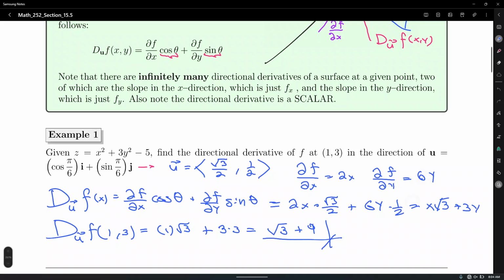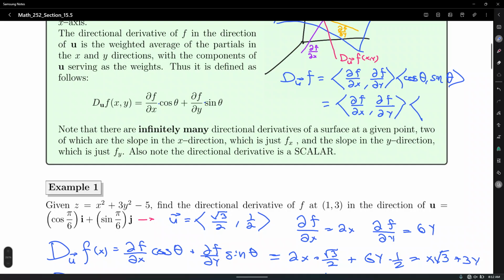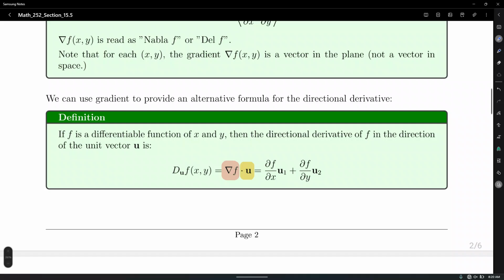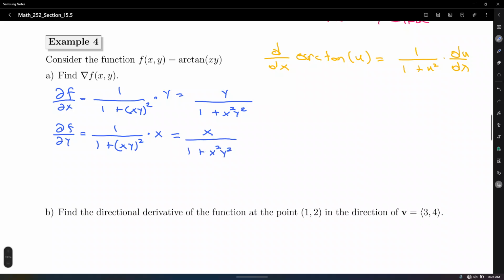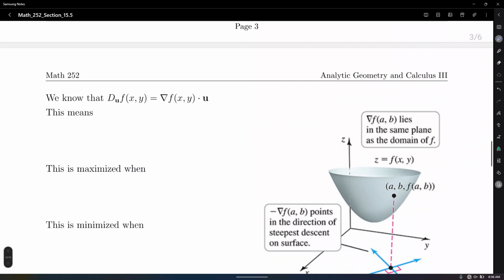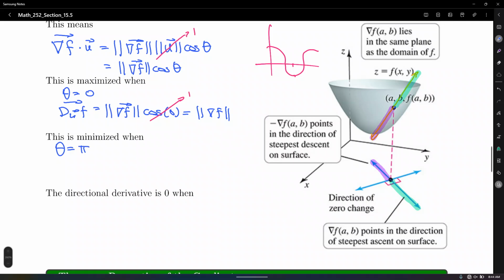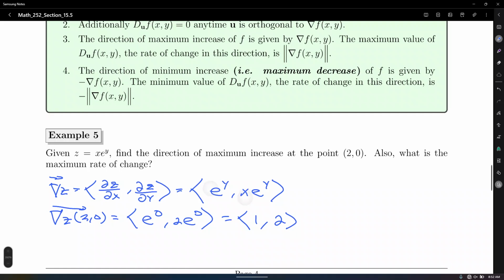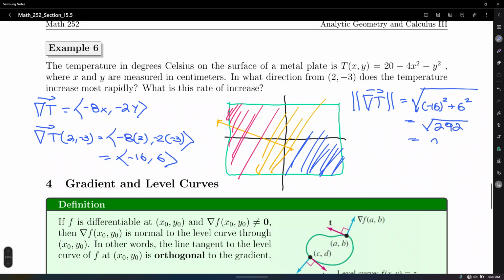Math 252 Section 15.5: Directional Derivatives and Gradients pt. 2 (Summer 2024)